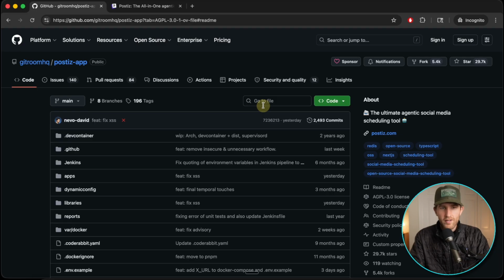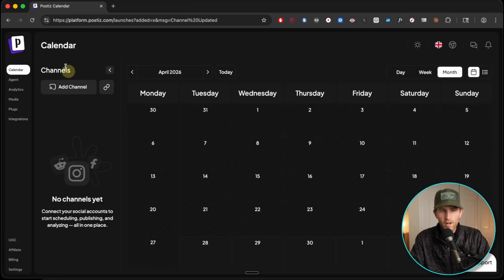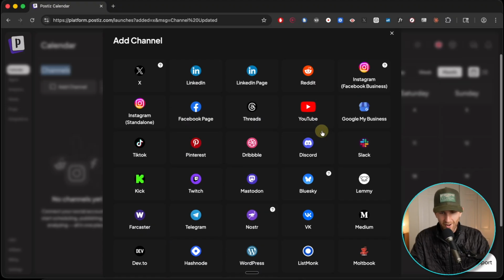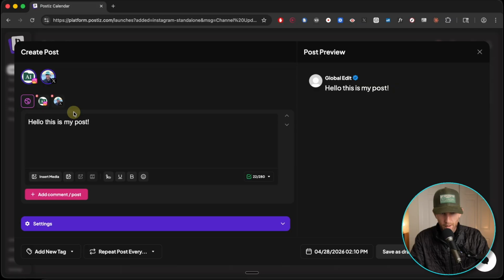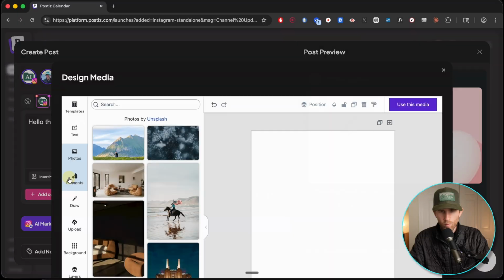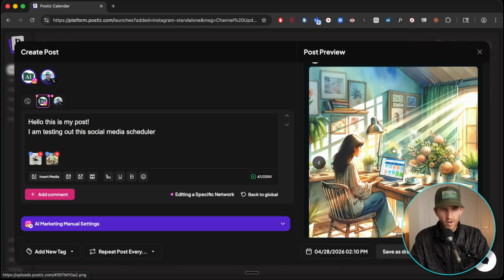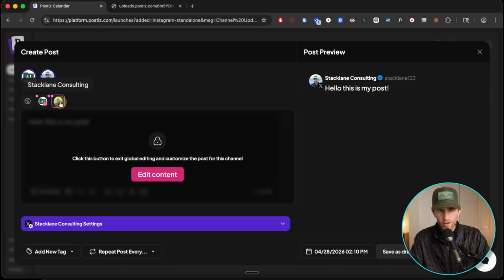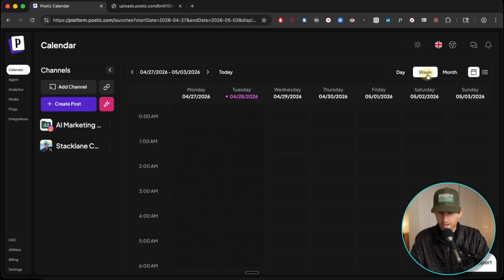Postiz AI Social Media Scheduler | First Impressions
Today we're talking about Postiz, a social media scheduler that's gained popularity in the past few months.